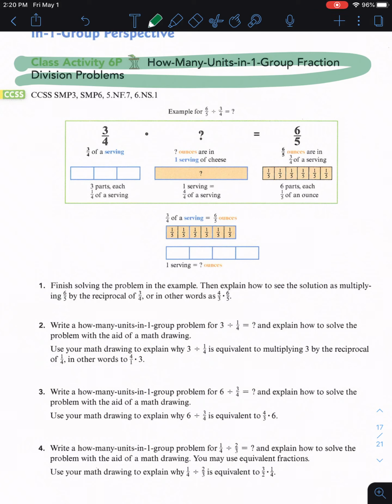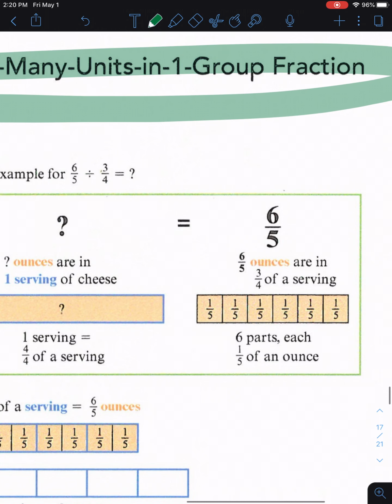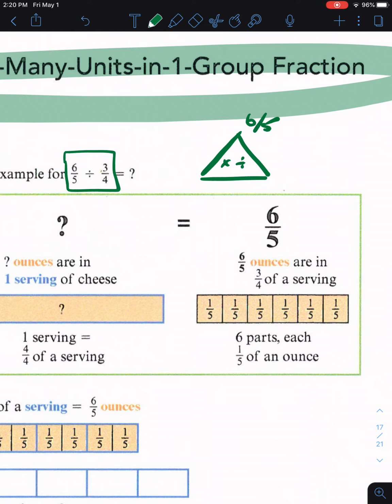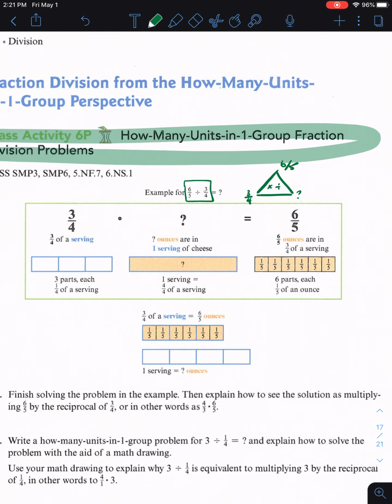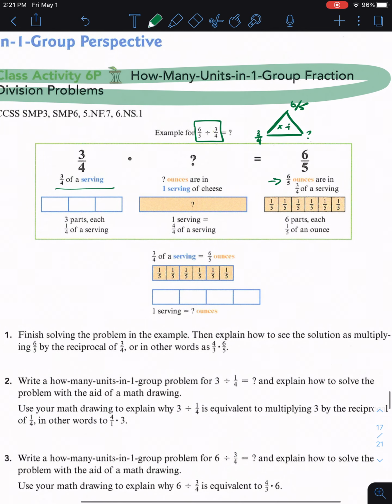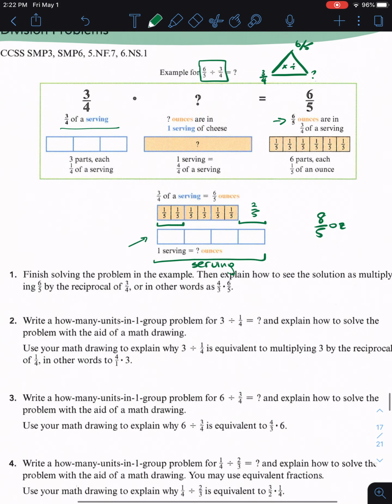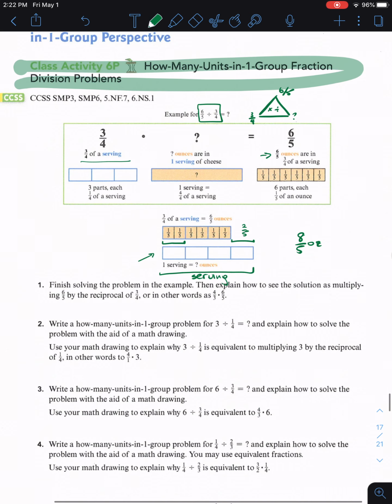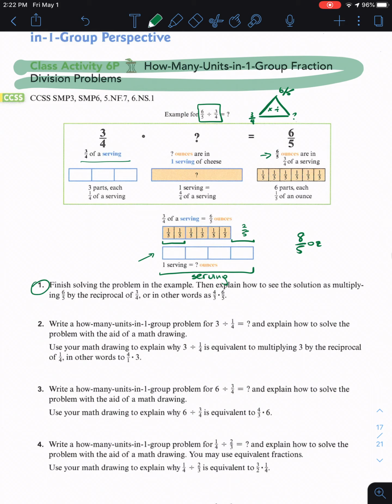Beckman 6 5 Activity 6P